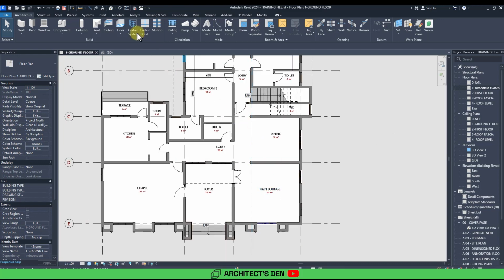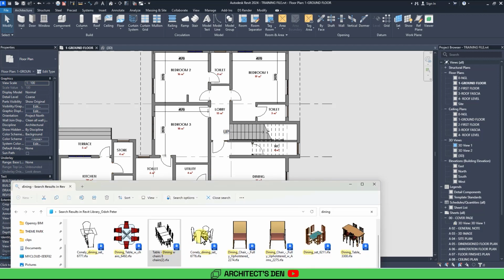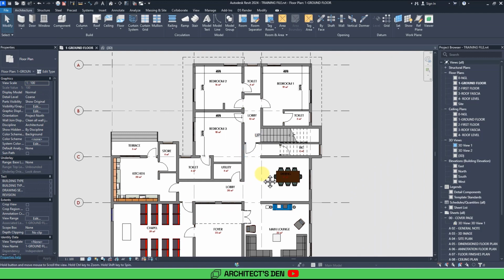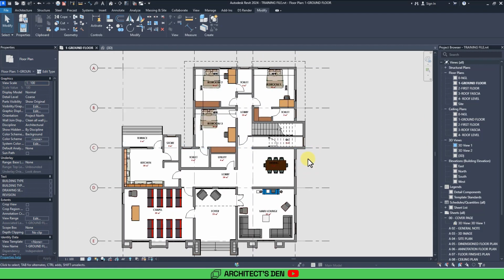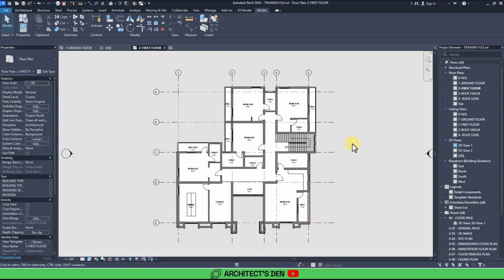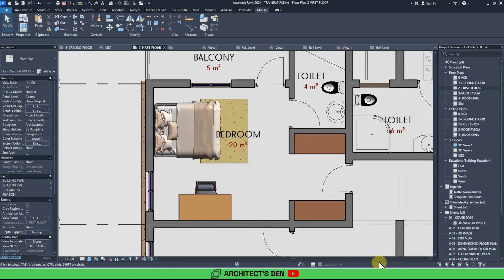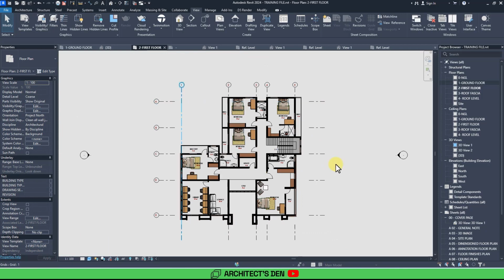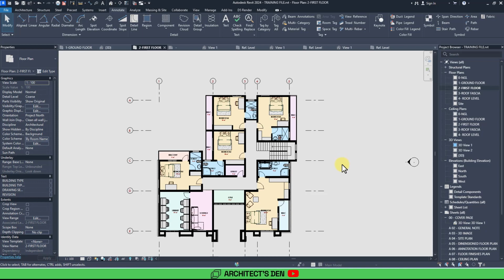REVIT 2024 TUTORIAL | FULL COURSE | PART 5 | 8 BEDROOM DUPLEX MODELLING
00:00 Intro
00:30 Project Browser Delete
1:00 ADDING FURNITURE
4:33 ANOTHER METHOD
09:12 REVIT IMPORT
11:47 VISIBILITY GRAPHICS
21:42 PRESENTATION PLANS